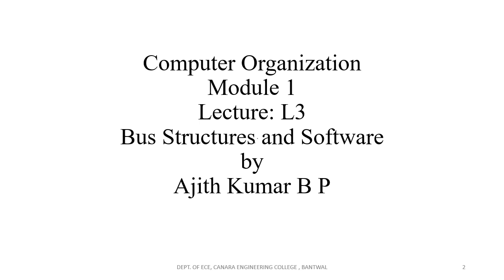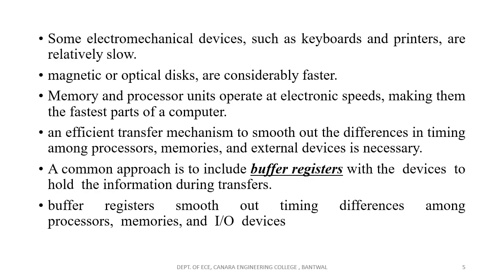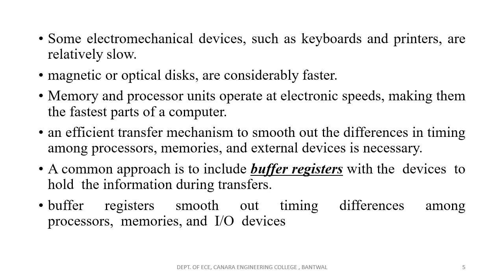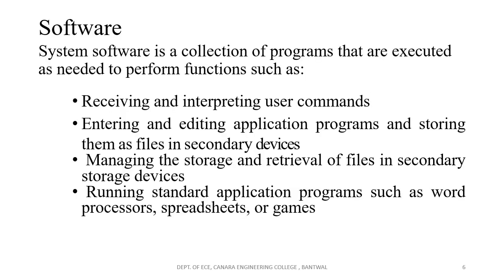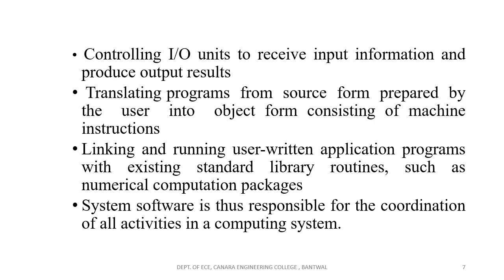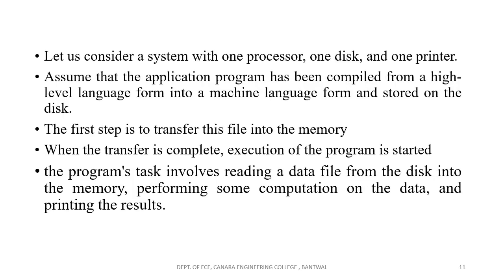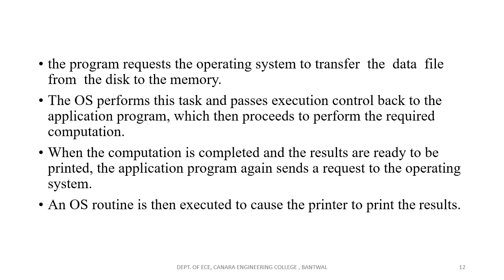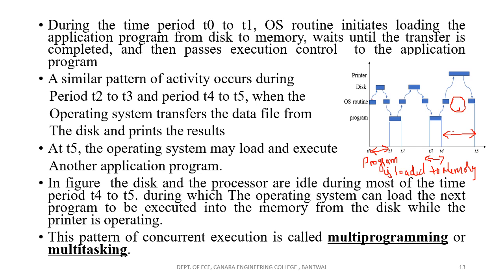VTU COMPUTER ORGANISATION (18EC35) M1 L3 BUS STRUCTURE, SYSTEM SOFTWARE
IN THIS LECTURE, STUDENTS WILL BE ABLE TO FAMILIARISE WITH DIFFERENT TYPES OF BUS STRUCTURES AND
SYSTEM SOFTWARE WHICH INCLUDES OPERATING SYSTEMS AND APPLICATION SOFTWARE